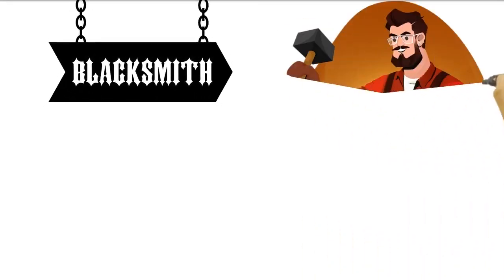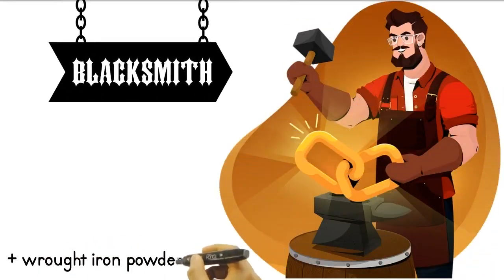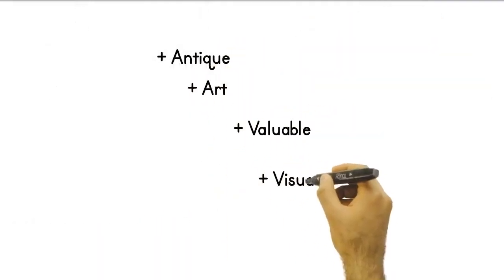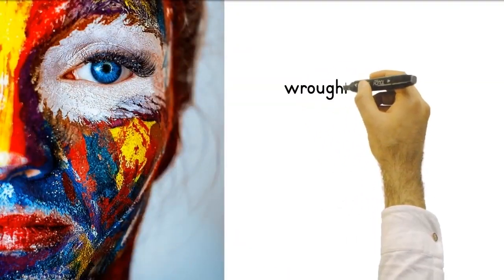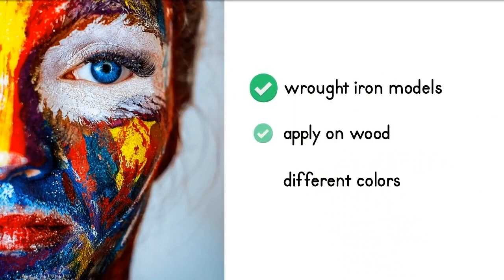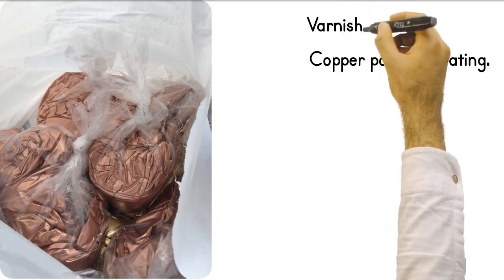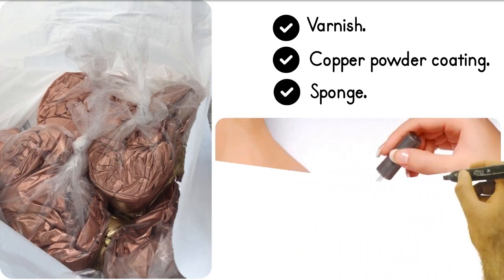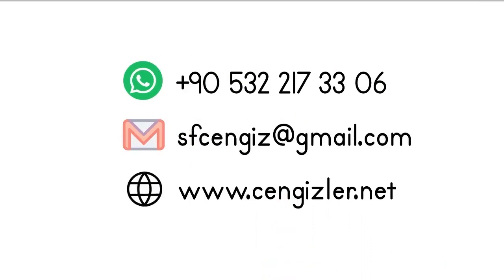Enhance Your Wrought Iron Creations with Powder Coating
Uncover the enchanting world of wrought iron transformations through powder painting. Witness how this technique adds beauty and longevity to your wrought iron creations, turning ordinary pieces into timeless works of art. Elevate your craftsmanship today!